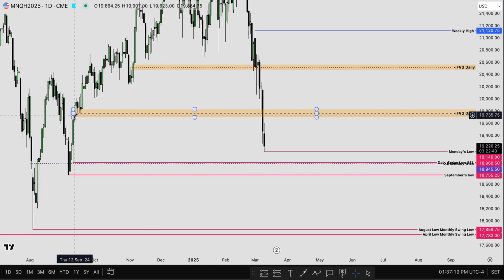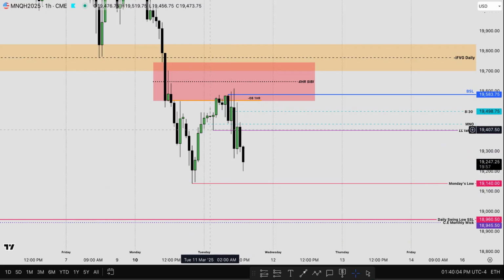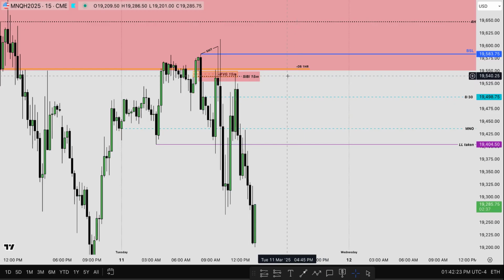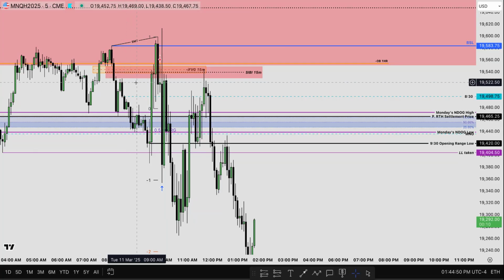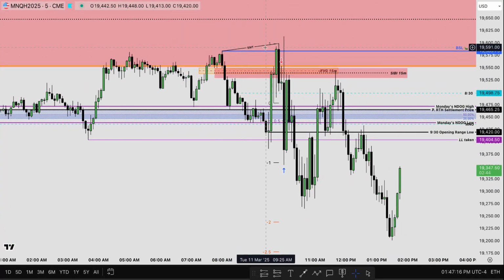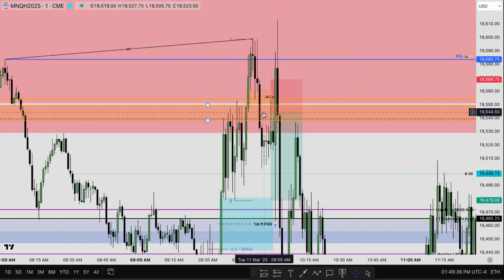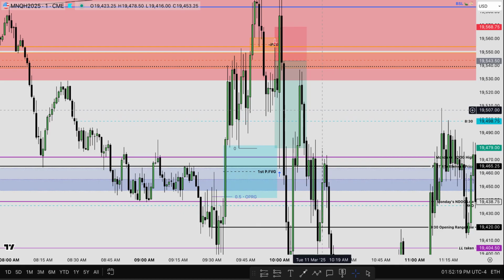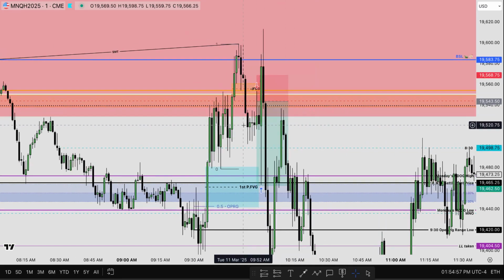NQ 3/11/25 - 🐢🍜 Slight Loss Forgetting About News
Forgot about news then knocks me out 🧍Also should have taken profits earlier before news but didn't realize about news which was the root problem.